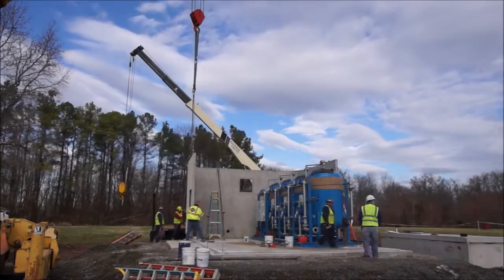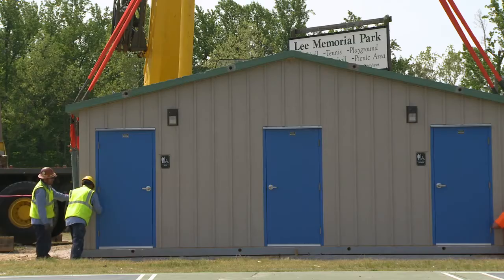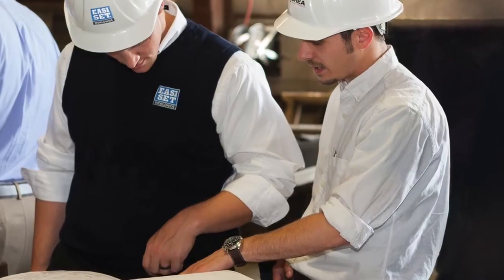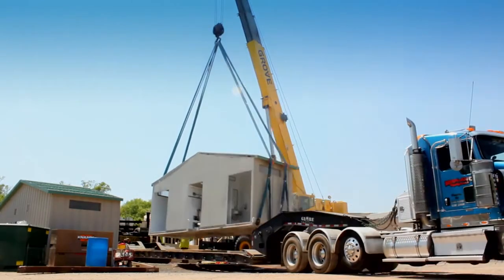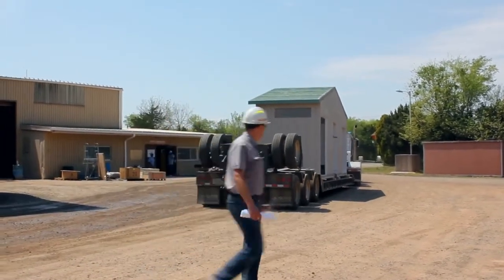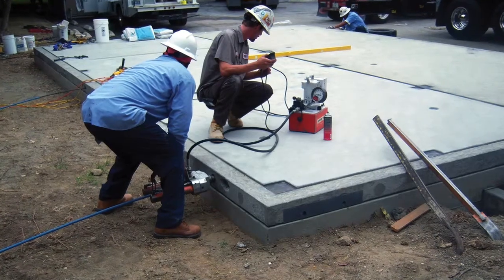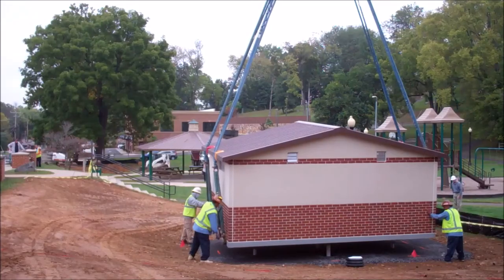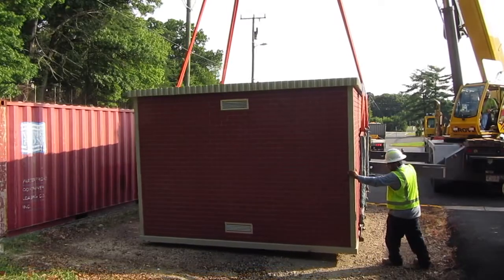Easi-Set Buildings by Smith-Midland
Precast concrete Easi-Set Buildings by Smith-Midland are designed to be cost-effective and provide a level of quality control not available with other building applications. Easi-Set and Easi-Span precast buildings are 100% concrete, UL-752 level 5 bulletproof and certified by third party engineers.

Easi-Set Buildings are the most complete line of solutions on the market for every major market segment. • Multiple solutions specific to your application • Select from standard or customized designs • Engineered for your exacting needs • Styles, finishes, & colors to match your location • Offering complete outfitting & turnkey installation.